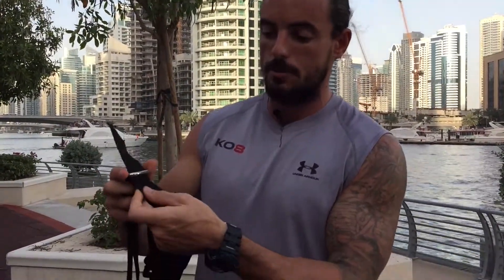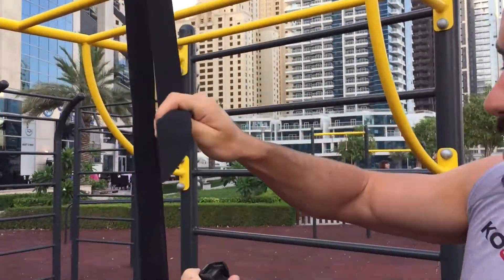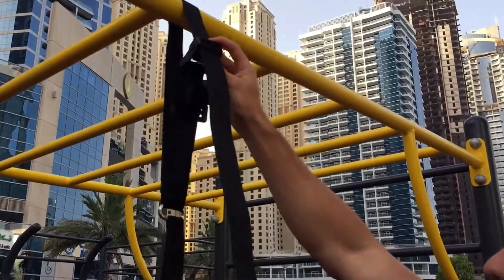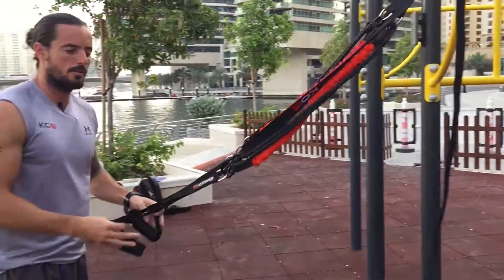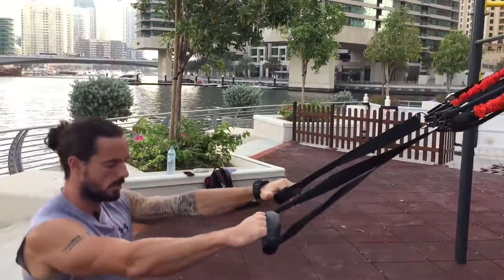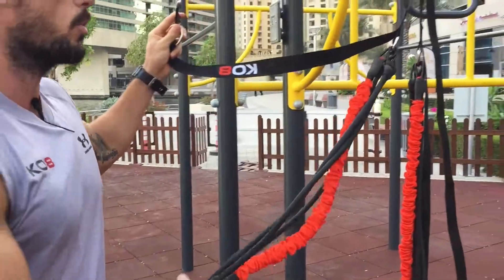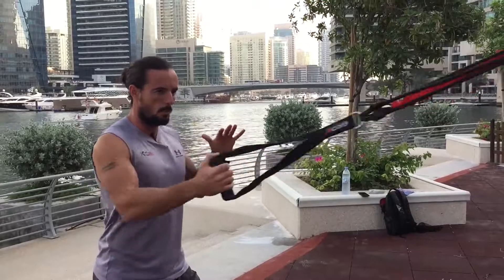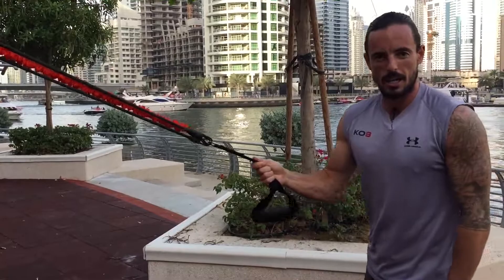How To Set Up Your KO8 Outdoors!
For more info on our full 8 week body guide

We Train Where We Want!